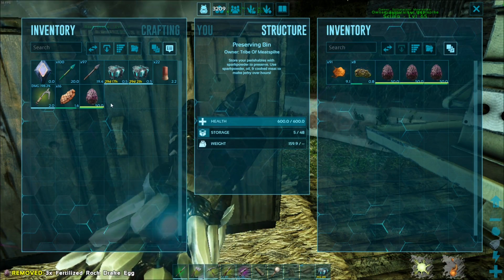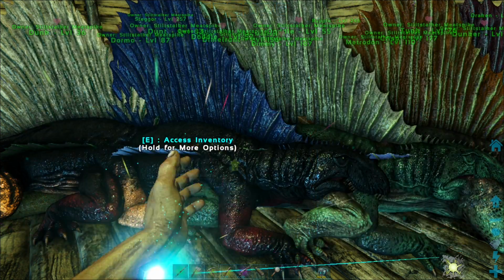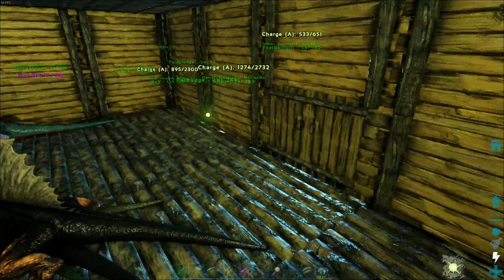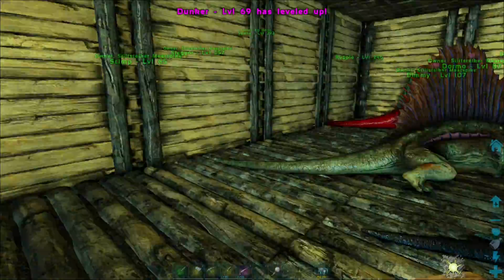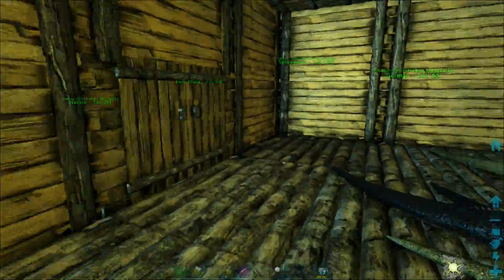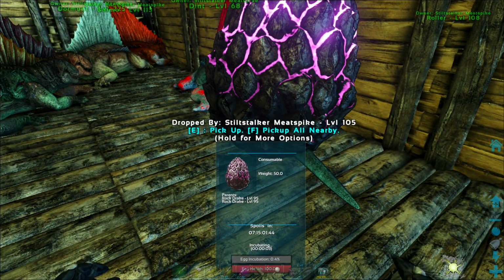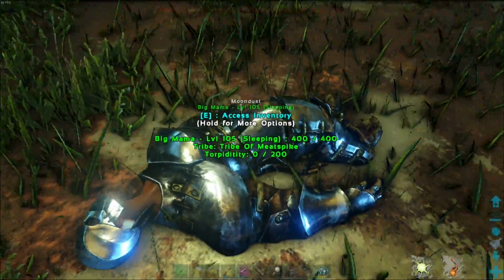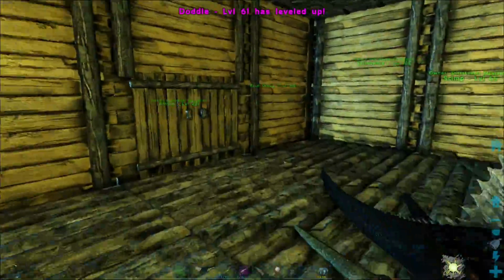Easy Rock Drake Egg Incubation Method! | Ark: Aberration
Method info starts at 04:30 if you'd just like to skip to that part :)

In today's video we're doing some tips & tricks in one of my favorite games, Ark! This is this easiest method that I've found to incubate *any* but ESPECIALLY rock drake eggs in Ark.

UPLOAD/STREAM SCHEDULE:
Guaranteed Content Days:
► Mondays - Flex day (any extra videos/streams/content I'd like to do)
► Wednesdays - Ark: Fjordur (until we finish the series)
► Fridays - Fall Guys Friday (custom lobbies)

Potential Content Days:
► Saturdays - Flex day OR video content (uploaded at 10:00am EST)
► Sundays - Flex day OR video content (uploaded at 10:00am EST)